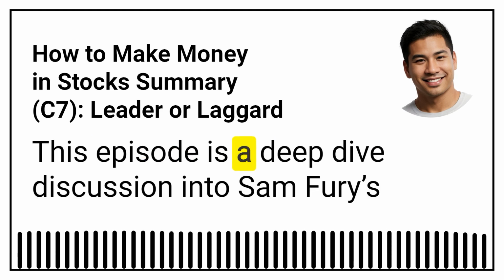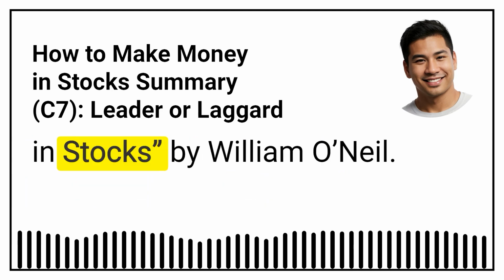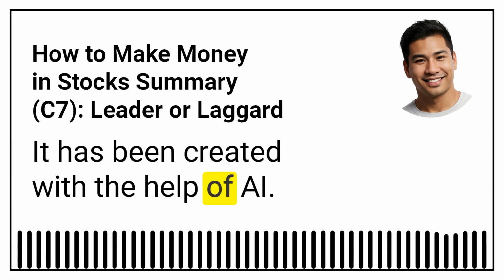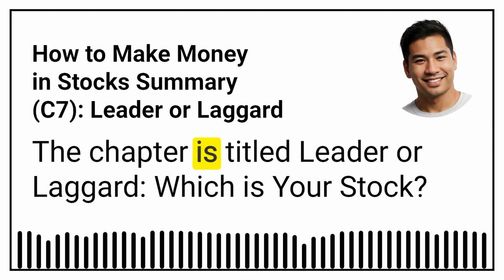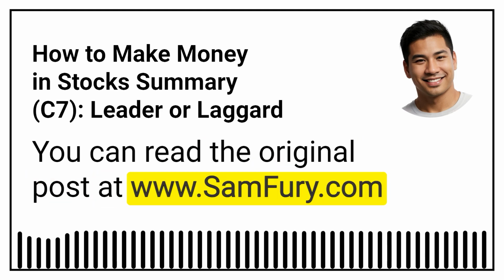How to Make Money in Stocks Summary (C7): Leader or Laggard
Discover how to identify stock leaders and laggards for smarter investment choices.

This episode is a discussion based on Sam Fury’s summary of chapter 7 from the book “How to Make Money in Stocks.” It was created with the help of AI.

Get Sam’s original summaries, any of Sam’s books, and other exclusive content for FREE

How to Make Money in Stocks